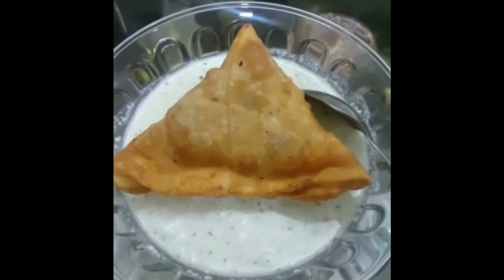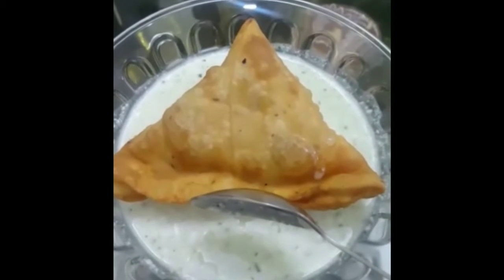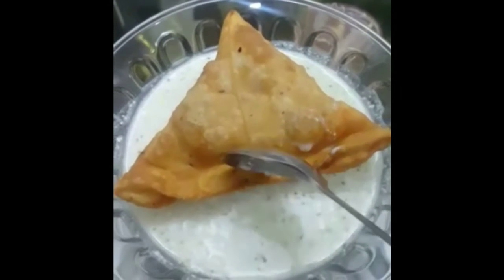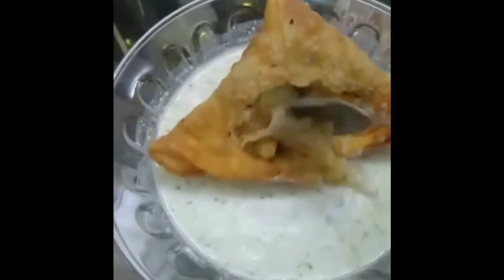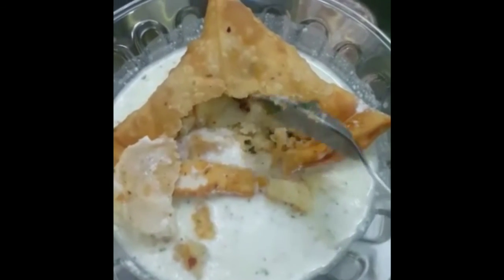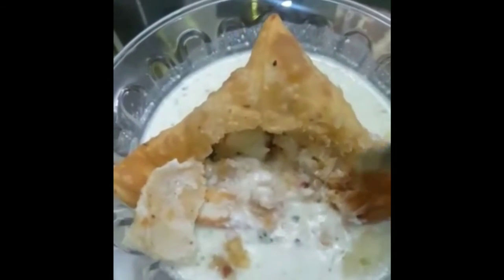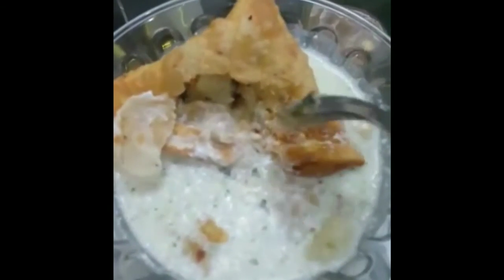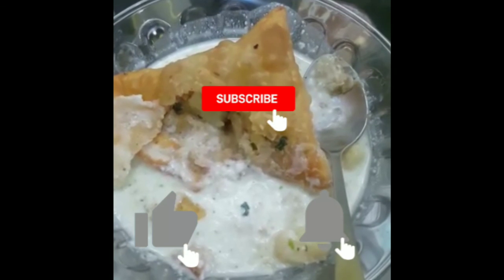CRISPY AND DELICIOUS SAMOSAS A South Asian Speciality!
Hi guys! Today we show you one of our most loved dishes - traditional South Asian Samosas. They are a type of bread stuffed with Spicy and Tasty Potatoes. Once you have it in your plate, you will crave more!